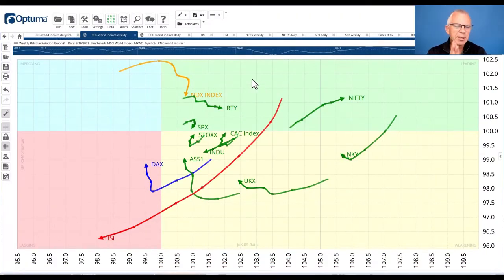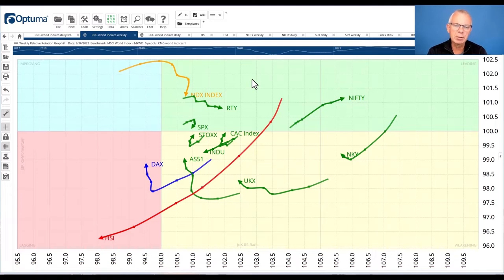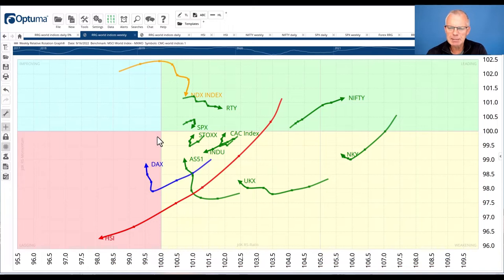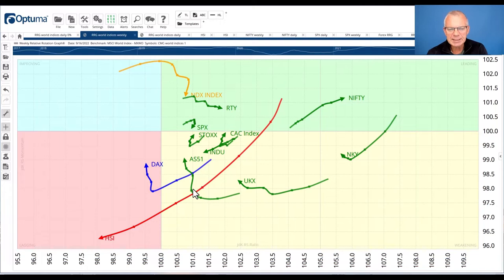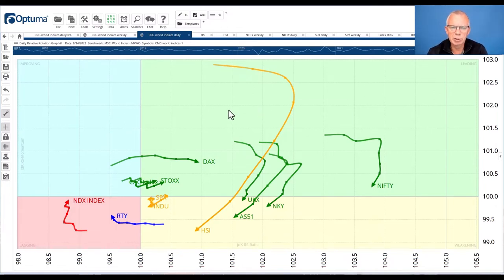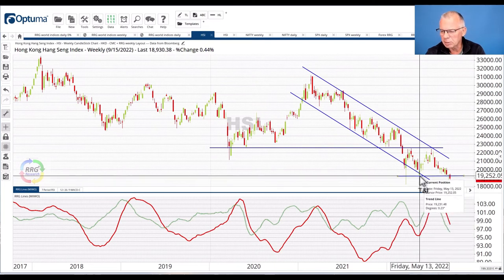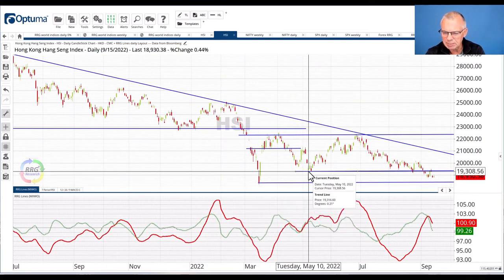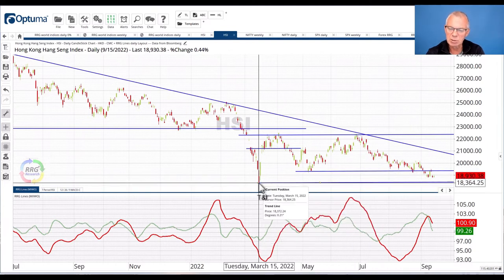Hand Seng Lags; NETW and TUI attract interest | RRG Research X CMC Markets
In this video, Julius dives into global stock market performance and explains how RRG data can be used to scan the market for stocks with growth potential.

He kicks off with a view of sector rotation and highlights that the S&P 500 (SPX) is currently curled up inside the weakening quadrant and moving back to the leading quadrant again. He adds that the price chart of the Hang send Index shows a strong downturn and is about to break below its previous lows.

After that, Julius scans a large universe of stocks using RRG and highlights potential trade ideas of stocks that both have an increasing RRG-Velocity over 2-periods and are trading above their 10-day moving averages. More specifically, he looks at the action of NETW (Network International Holdings Plc) and TUI, specifically detailing the key support price/zone for each.

Julius's Article: Hang Seng Lags; NETW and TUI attract interest - TBD